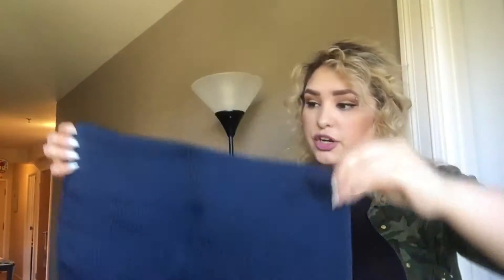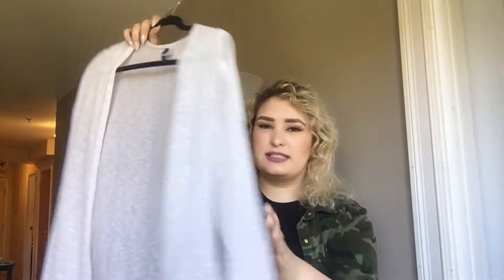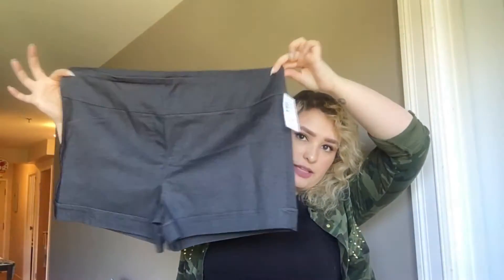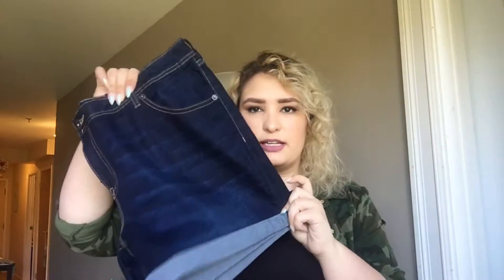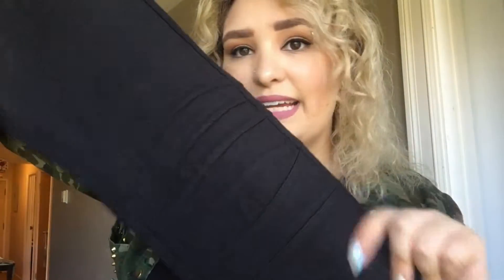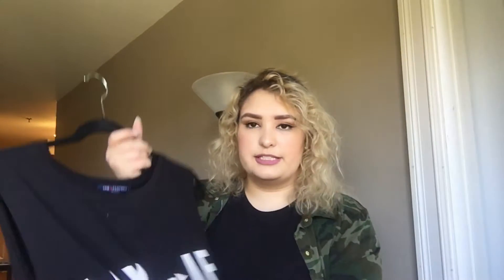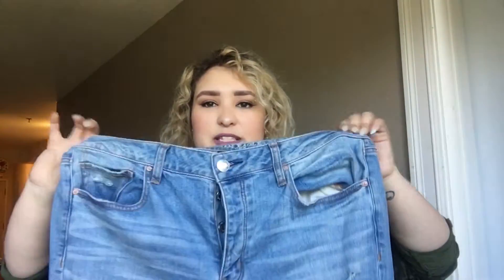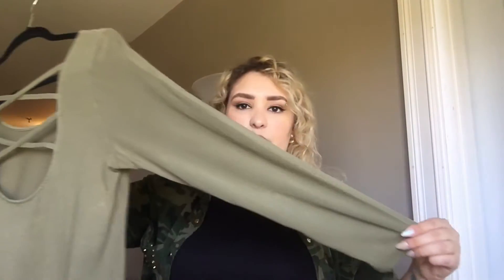Fall CLOTHING Haul - back to school.. //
Hey Coopets !

bonus upload this week !